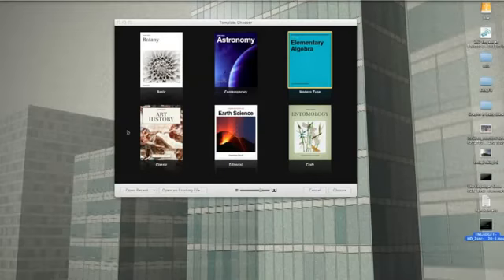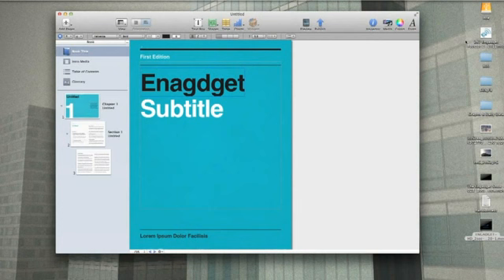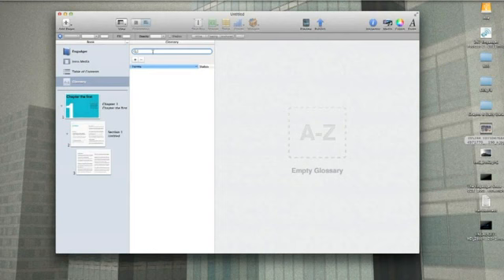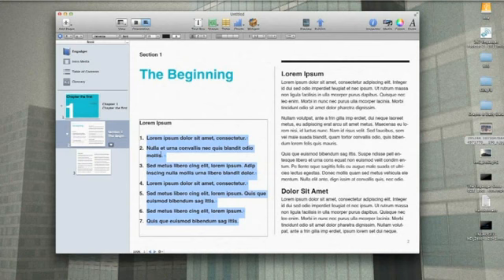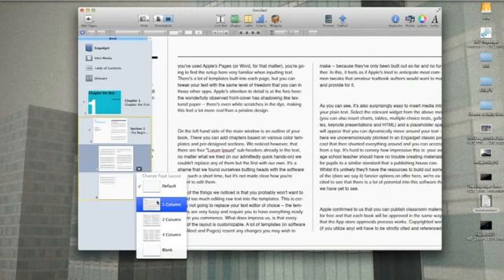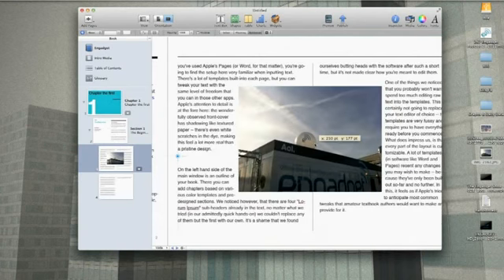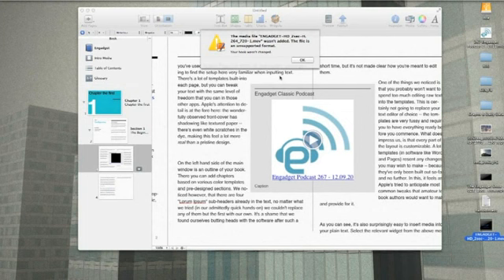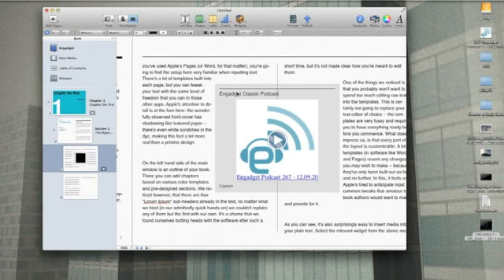iBooks Author hands-on